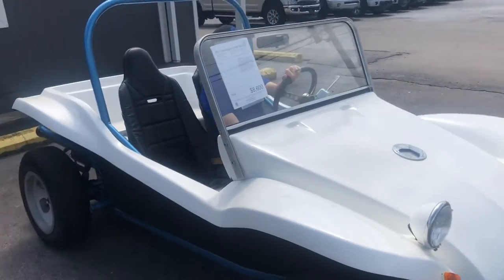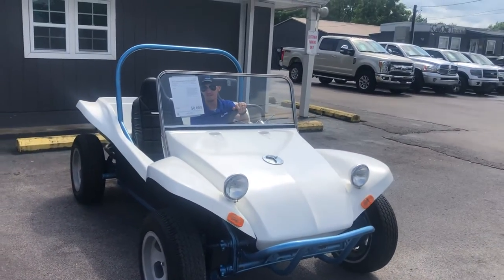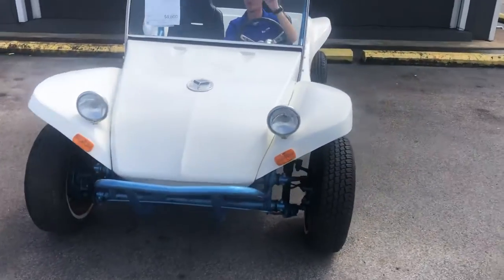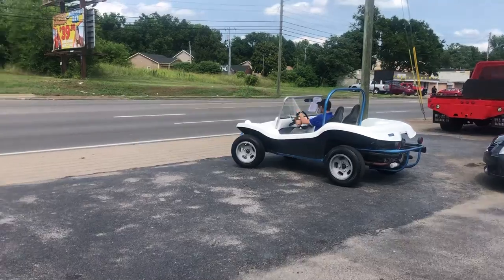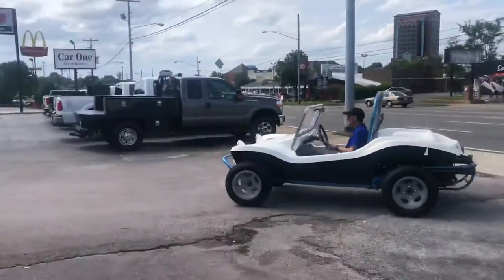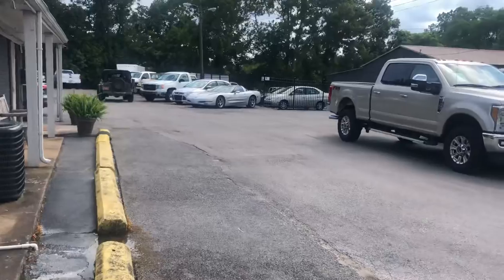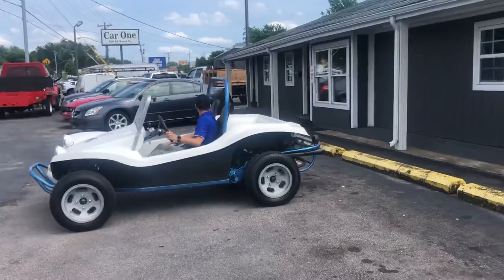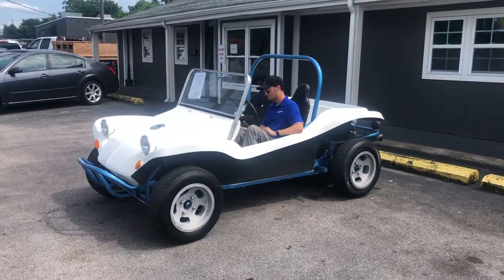1973 Volkswagen dune buggy